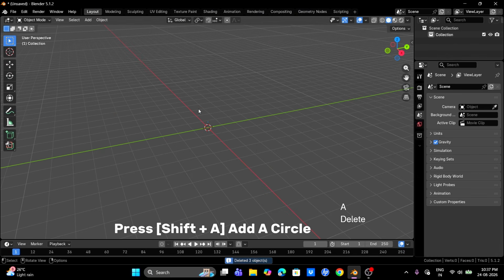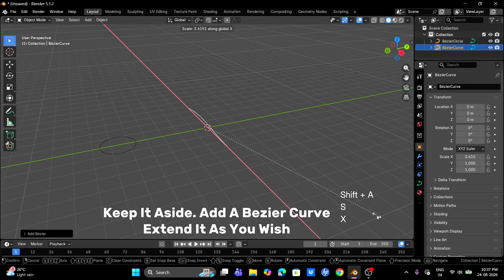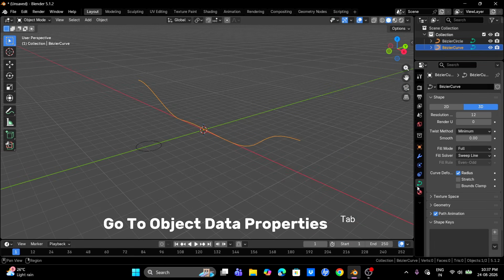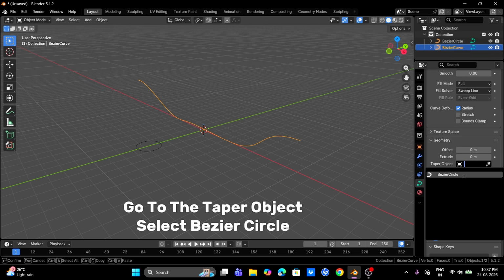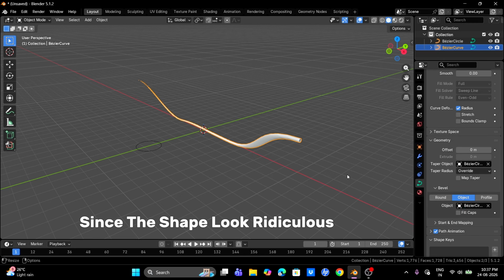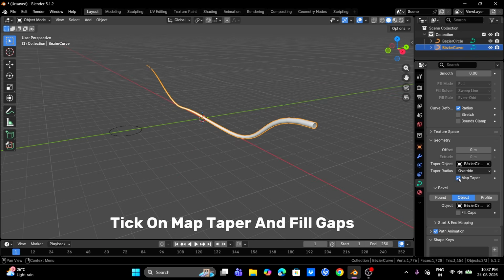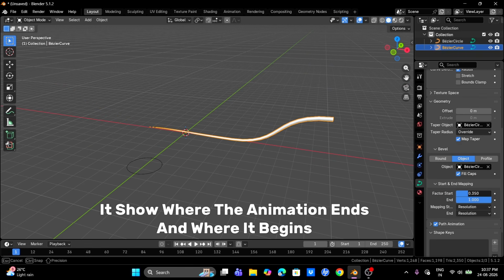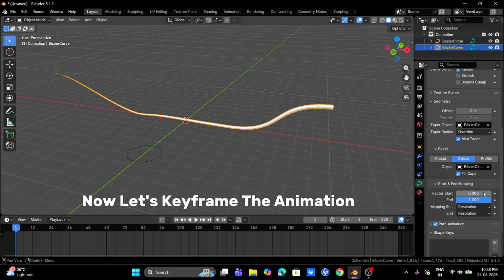Absolute Easy Animation Tutorial for Beginners — Must Watch !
🍍 Welcome to Pineapple Studio!

Want to learn animation in Blender but have no idea where to start? This tutorial is made specifically for absolute beginners!

In this video, you'll learn how to create a simple animation in Blender step by step, without any complicated techniques.

Whether you're completely new to Blender or just starting with animation, this tutorial will help you understand the basics and create your first simple animation.

👉 Follow along and give it a try yourself!

🛠️ Software Used

• Blender 5.1
• OBS Studio
• CapCut
• Canva

💻 My Setup
• HP Laptop 15s-du3xxx
• Intel Core i5-1135G7
• Intel Iris Xe Graphics
• 8 GB RAM

Built from Imagination. 🍍